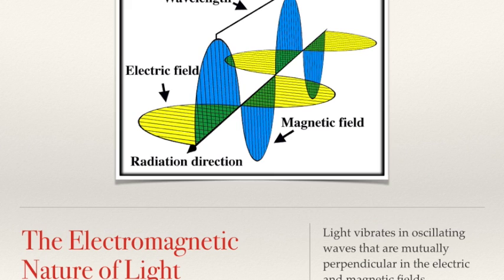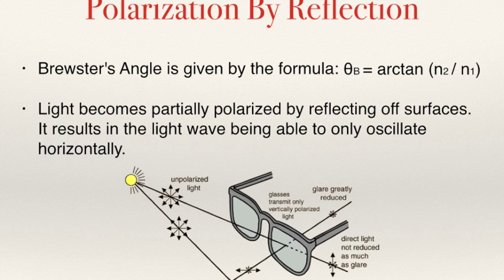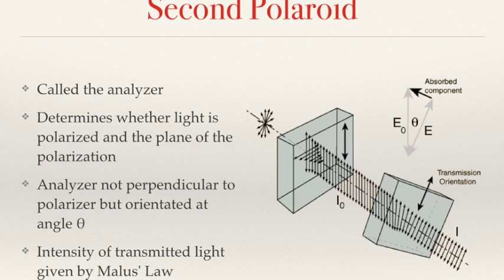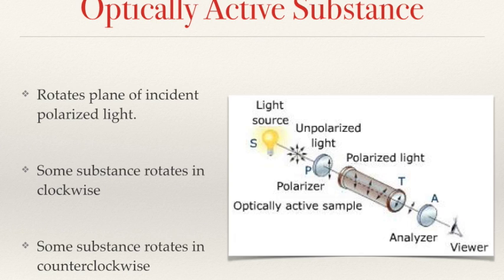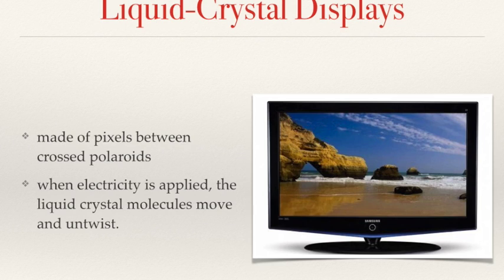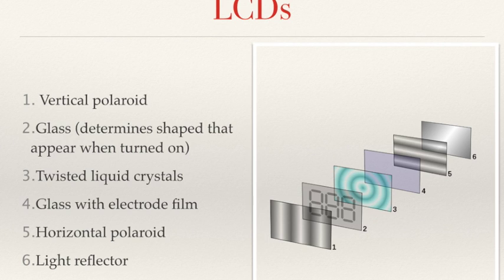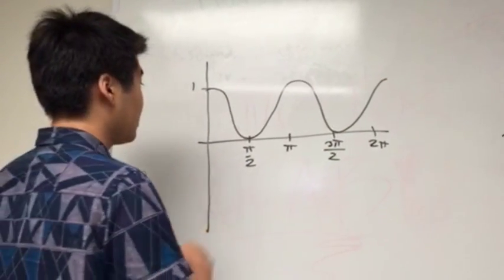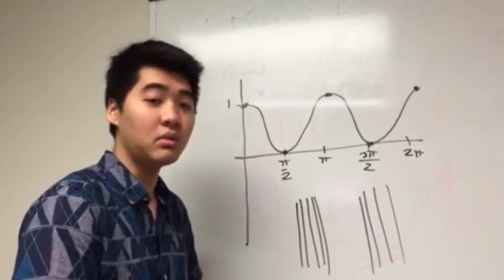Polarization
Den S, Jon W, Gavin H, Junhyoung W
SL Physics Pd. 3